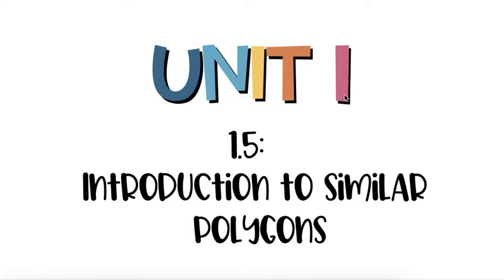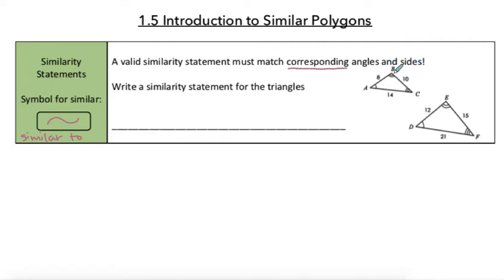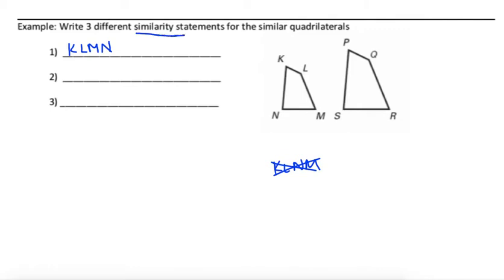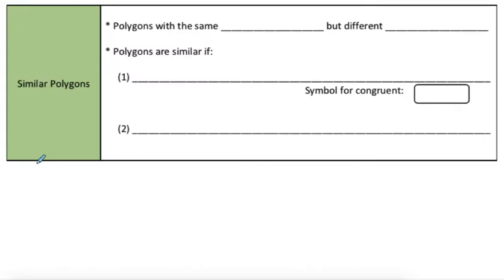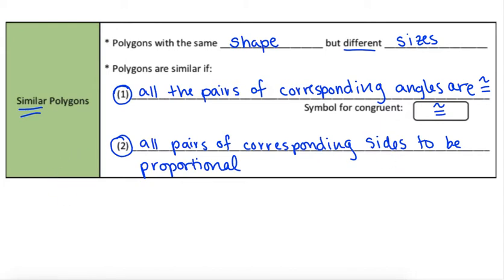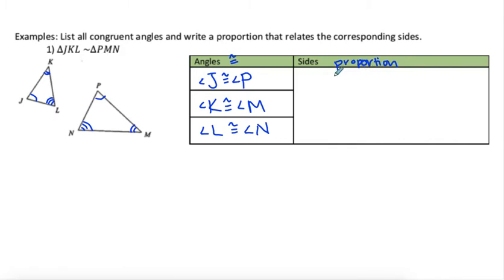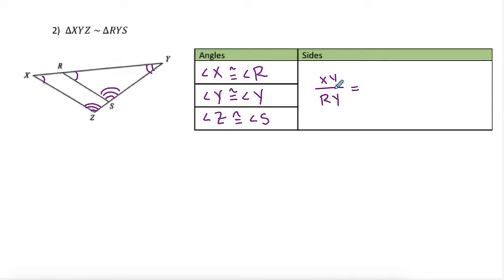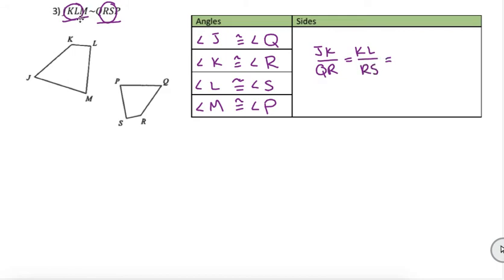1 5 Intro to similar Polygons